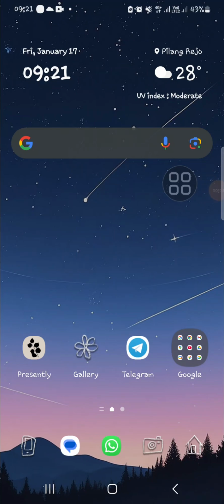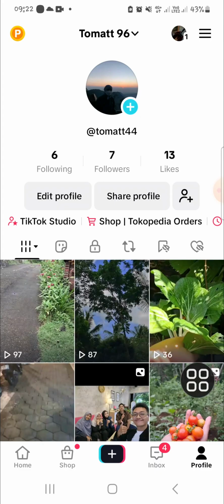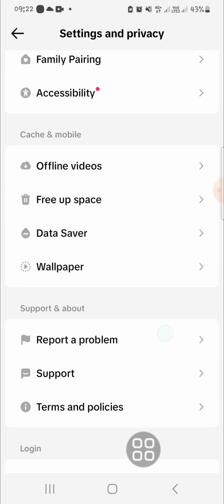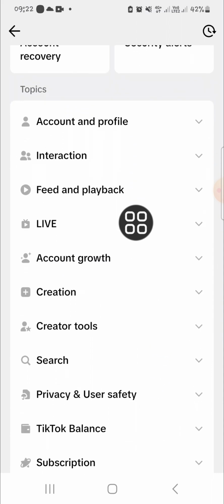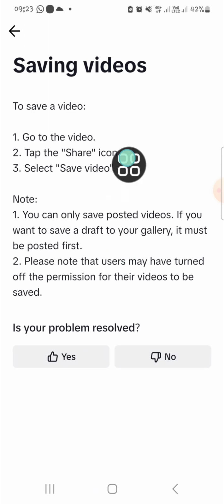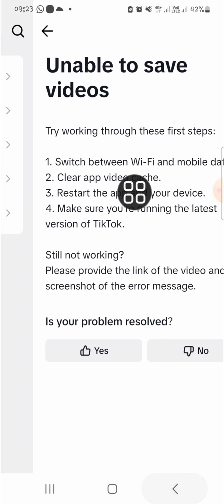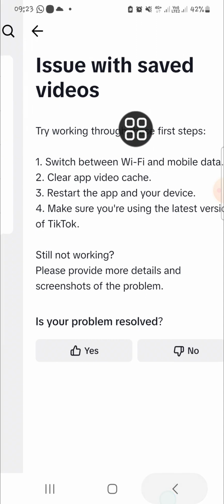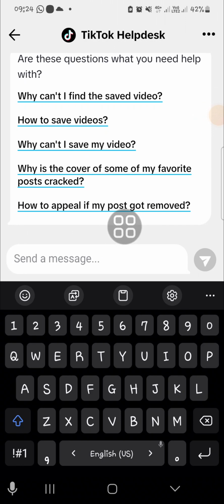❤ QUICK: How to Fix Save Video Missing Problem in TikTok Step by Step Full Guide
Having trouble saving videos on TikTok? In this video, we provide a step-by-step guide to help you fix the "Save Video Missing" problem in TikTok! Whether it's due to app settings, device issues, or other glitches, we've got you covered with quick and easy solutions.